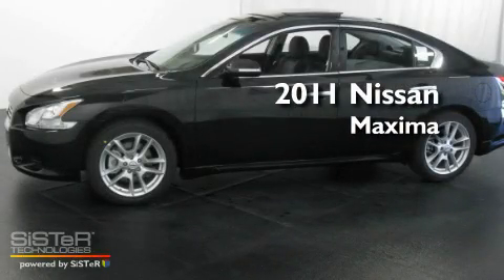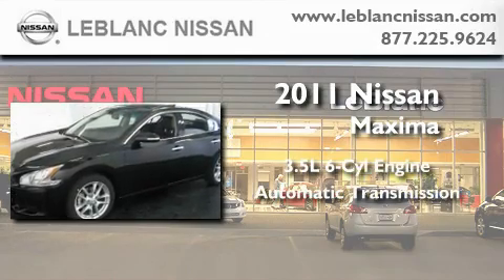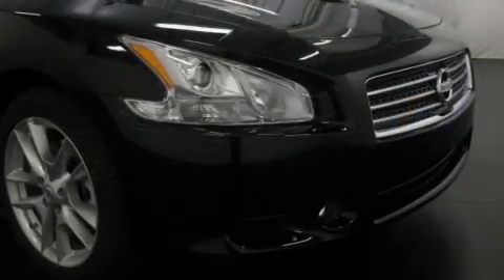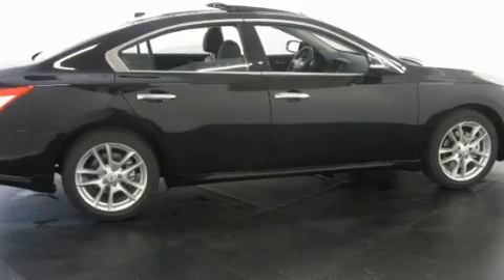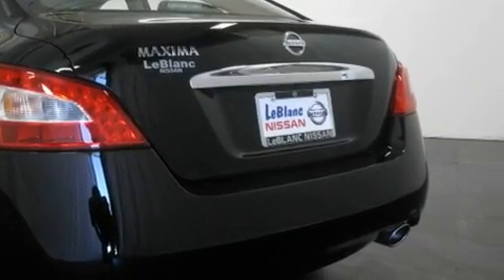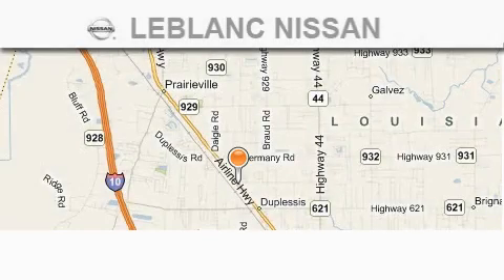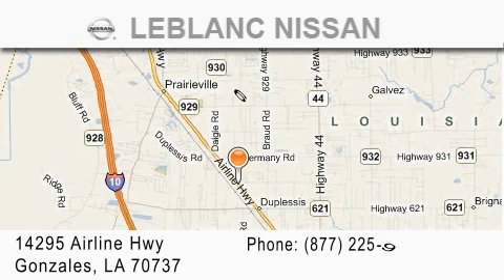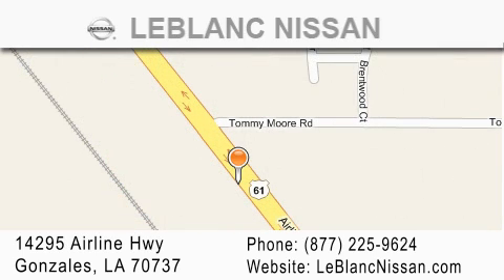2011 Nissan Maxima Lafayette LA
Year: 2011
 Make: Nissan
 Model: Maxima
 Engine: 3.5L DOHC 24-valve SMPI V6
 Trans.: automatic
 Exterior: Super Black
 Miles: 6
 Interior: Charcoal
 Stock: